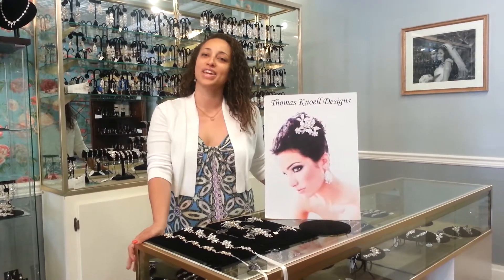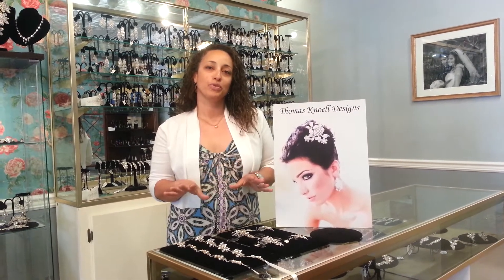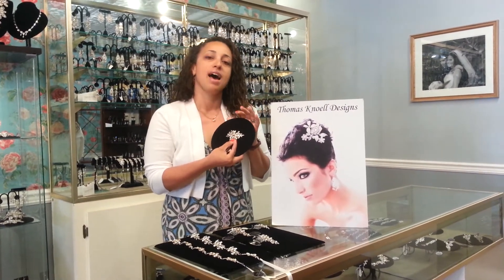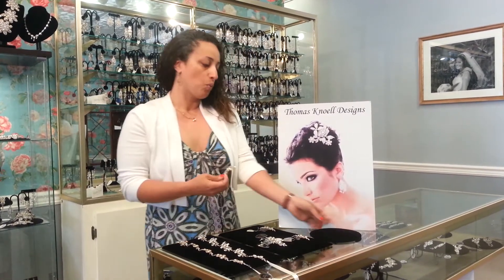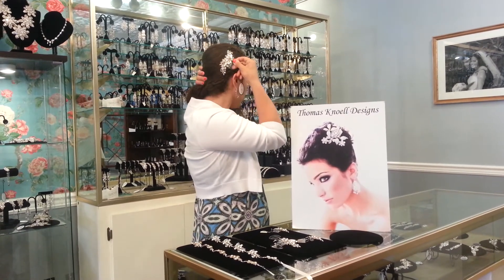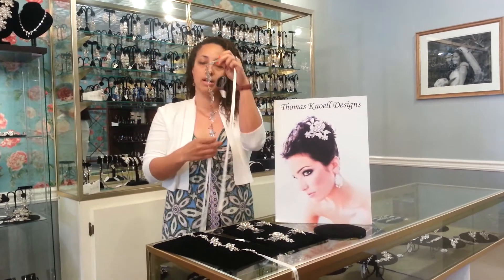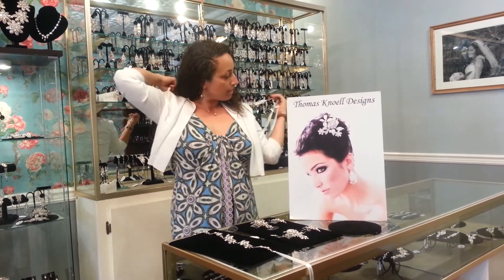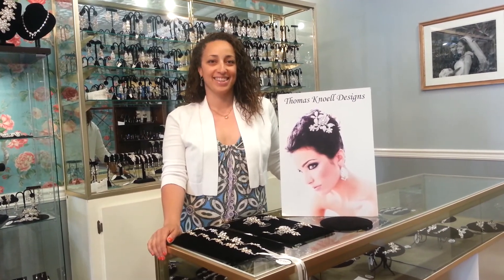Bridal Accessories-Thomas Knoell Designs- Our Picks for Spring/Summer 2013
Hi!  My name is Raquel Knoell and I am the President of Thomas Knoell Designs in NY.  Welcome to our very first video blog!!  We have been making couture headpieces for over 12 years now.  With the warm season upon us, I thought it would be fun to do our first blog on some of our favorite pieces for this season.  Please let us know what you think and give us your feedback so we can keep improving our videos.